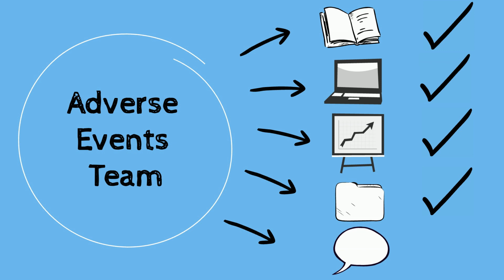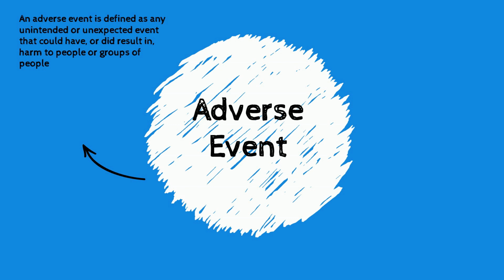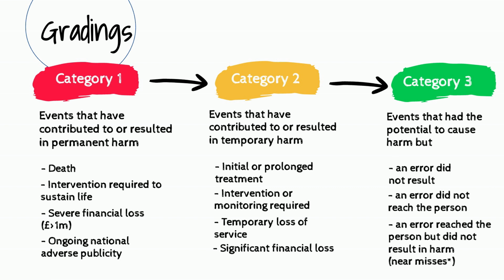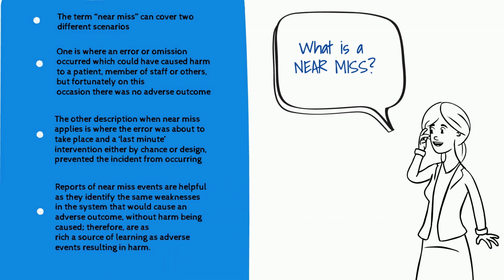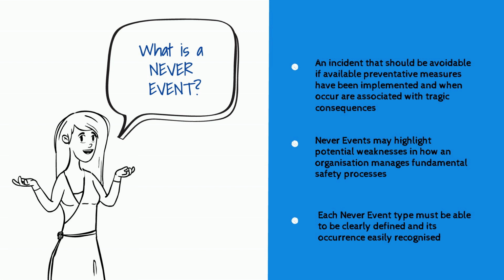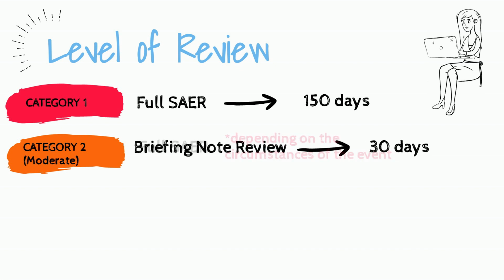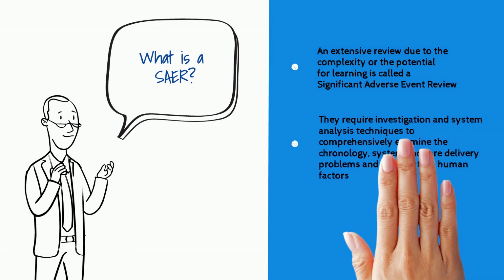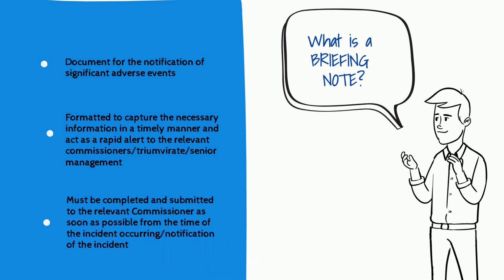Adverse Events - Quality Week 2024